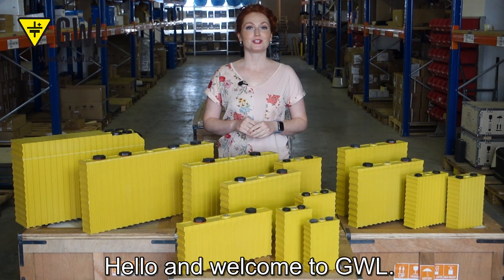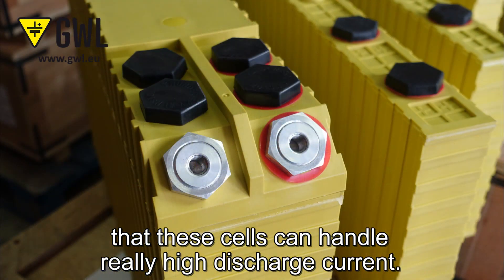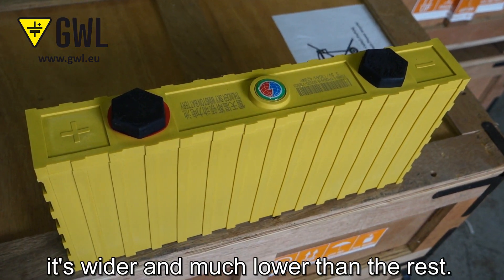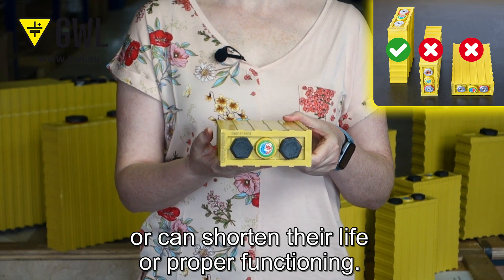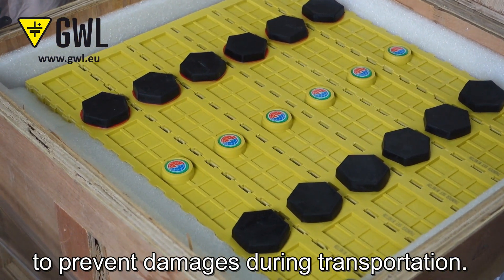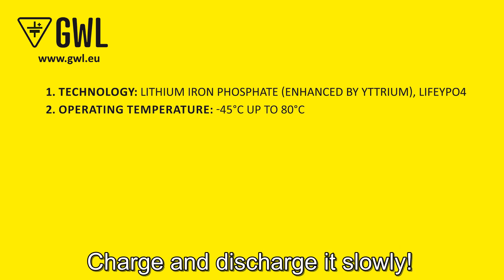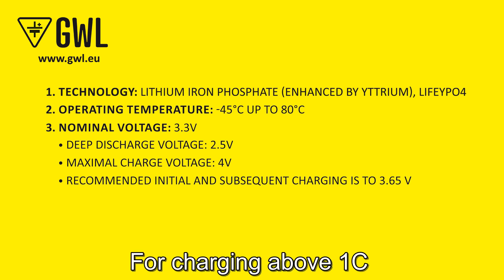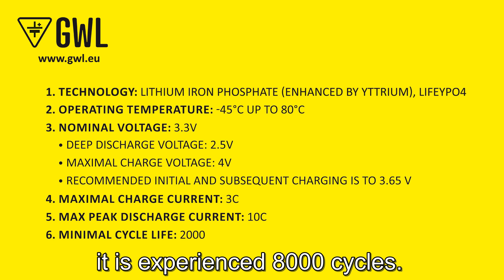ThunderSky Winston LiFeYPO4 cells portfolio at GWL (EU)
🔋 What the "Y" in Winston LiFeYPO4 stands for and why is it used? This is explained in the second minute of the video.

Besides, you'll learn the recommended operating temperatures and voltage. You'll also find recommendations on how to safely maintain the high charge and discharge currents or how to safely position the cells to prevent damage. 👨‍🔧 👍

❓ Is there anything else you'd like to know about the Winston LiFeYPO4 battery cells? Ask us!  📢

Presented products:
ThunderSky Winston LiFeYPO4 3.2V:

Have you got an idea of what we should shoot next??

Twitter for more frequent update